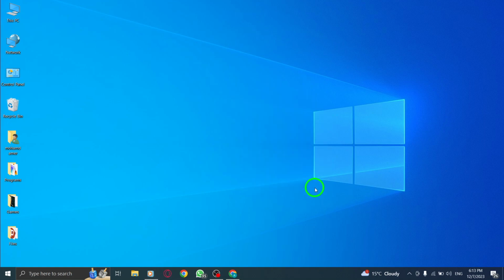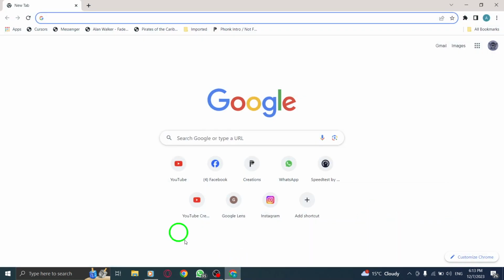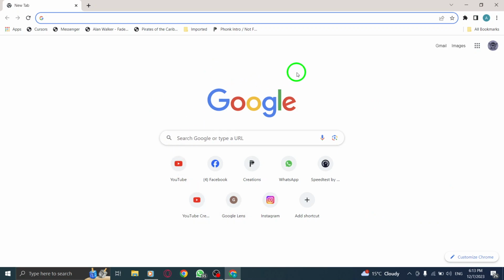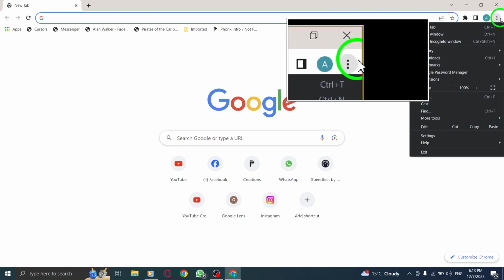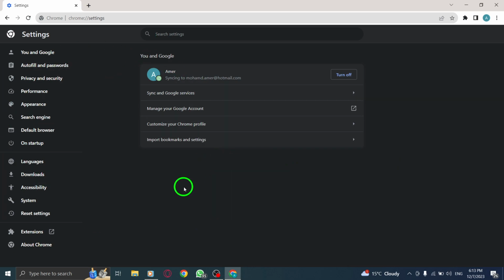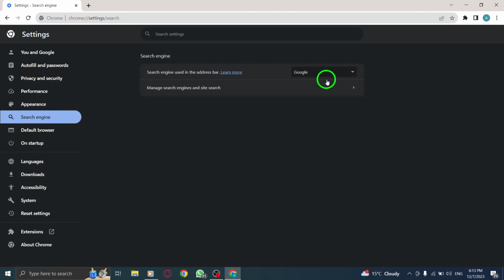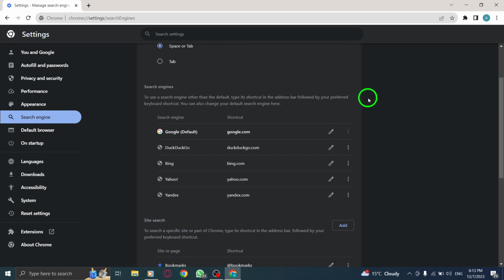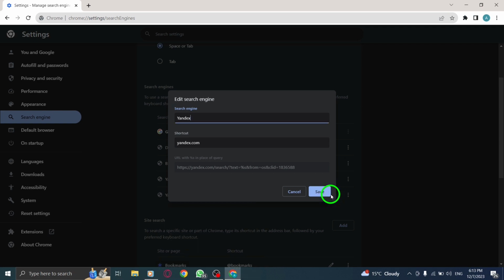How to Edit Search Engine in Chrome on PC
Learn how to edit the search engine in Chrome on your PC with this step-by-step tutorial:

1. Open Chrome.
2. Click "More" at the top right.
3. Select "Settings".
4. Click on "Search engine".
5. Click "Manage Search engines and site search".
6. Next to the search engine name, click "Edit".

Customize your browsing experience by modifying the search engine settings in Chrome on your PC. Watch this tutorial for easy-to-follow instructions. Leave any questions or comments below. Happy searching.